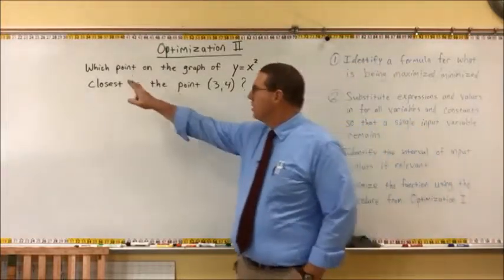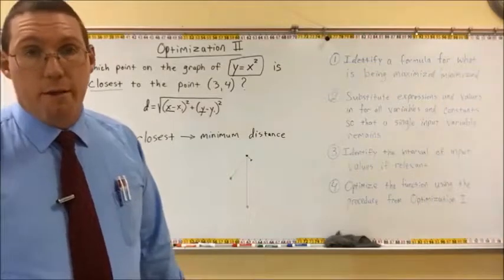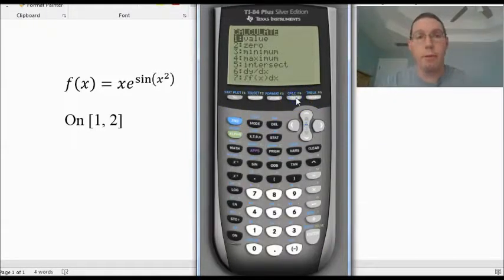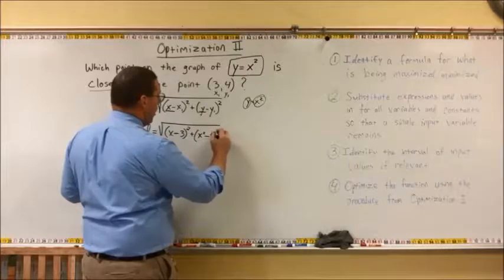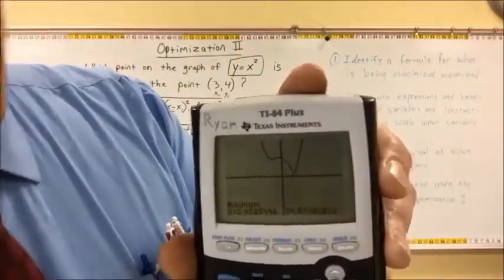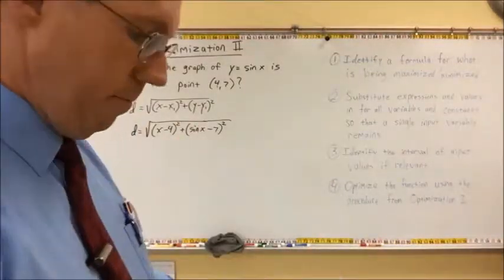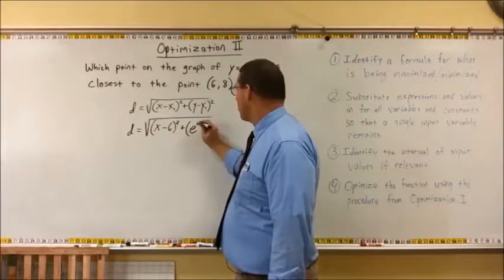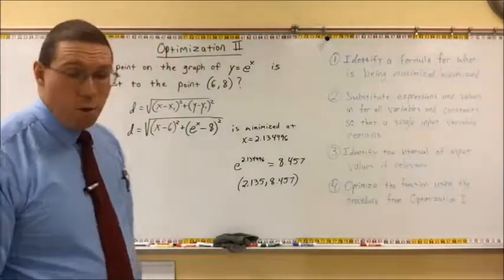Minimizing Distance - Calc 1 - Mr. Ryan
Mr. Ryan explains how to solve for the minimum distance between a function and a point.